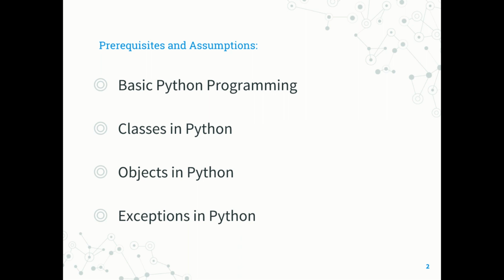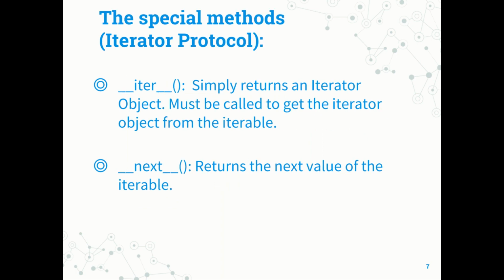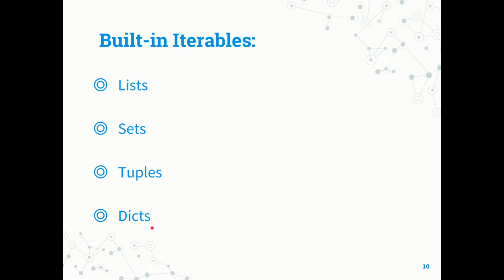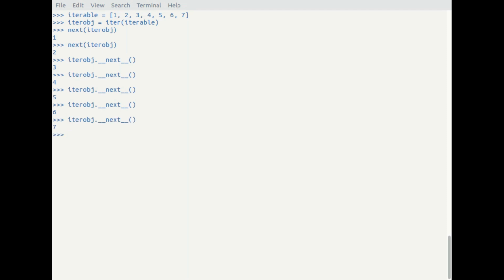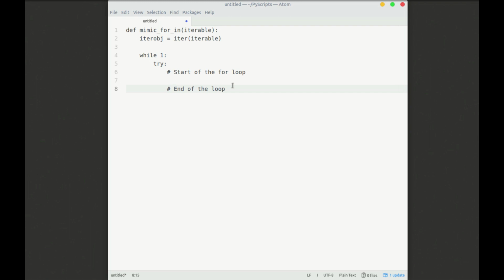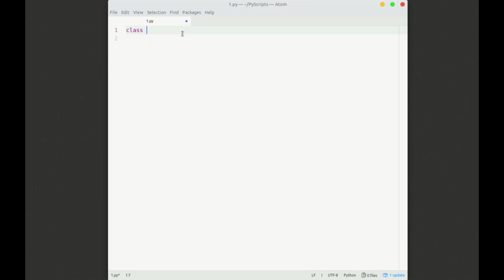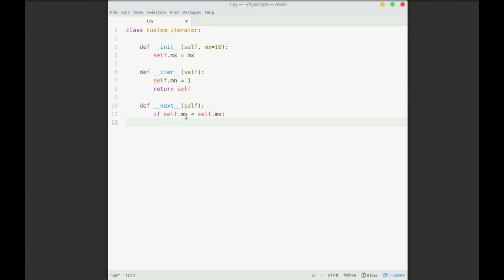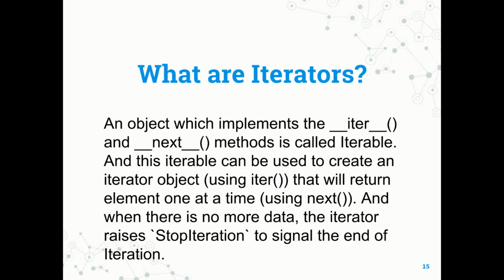Iterators in Python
Tip: Watch in 1.25x | 1.5x | 2.0x for faster learning :)

This video explains iterators in Python.

Topics covered:

01:20 What are Iterators?
06:35 Using Iterators of Built-in Iterables
10:30 Behind the Scenes of a `for..in` loop
15:00 Building your own Iterator in Python